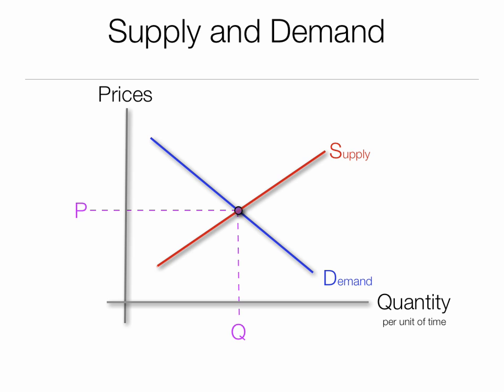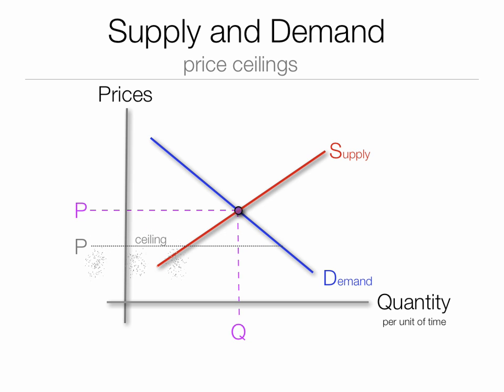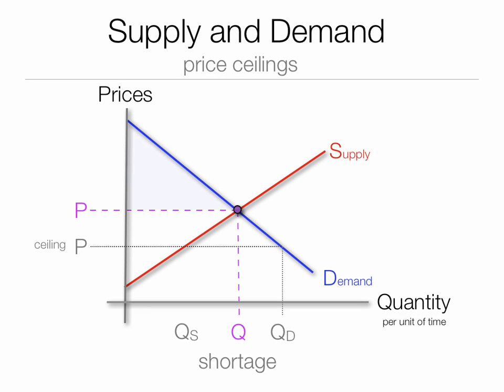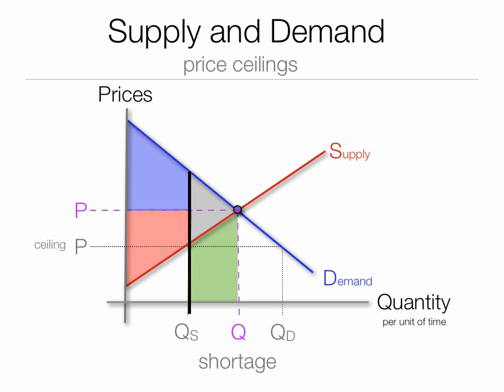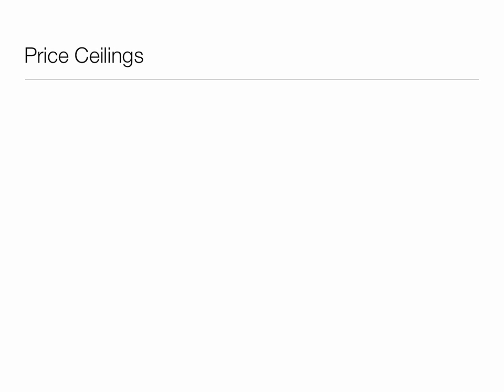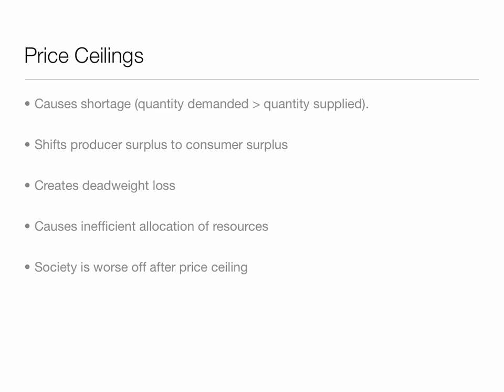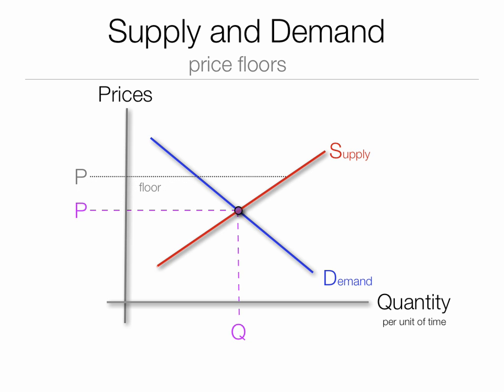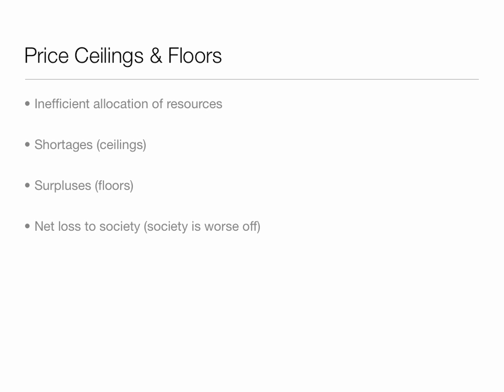The Impact Price Floors and Ceilings On Consumer Surplus and Producer Surplus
Tutorial on Price Floors, Price Ceilings, Deadweight Loss, Consumer Surplus, Producer Surplus

Undated Video on Price Floors and Price Ceilings.